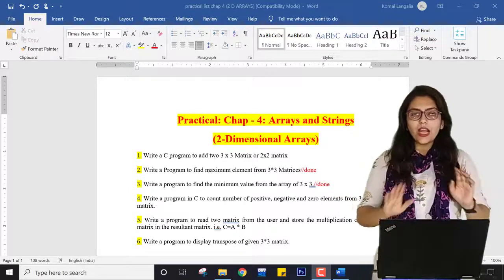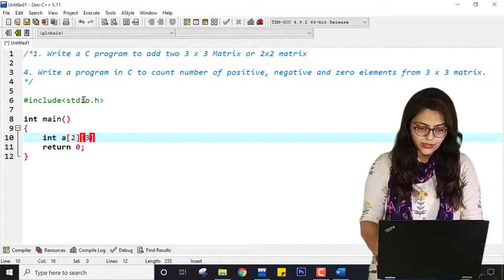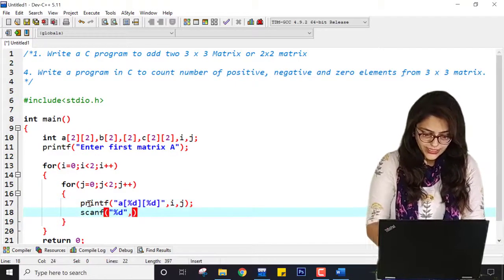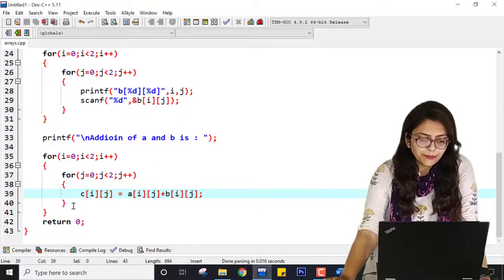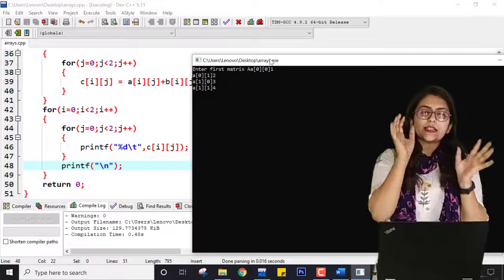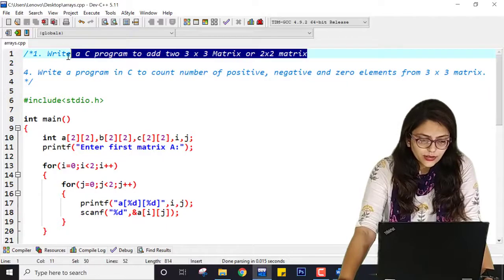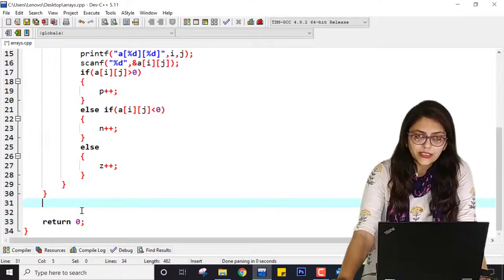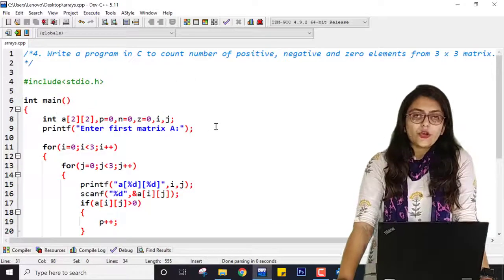Lec - 50_Two dimensional Arrays - Part 1 (Practical) | Programming for problem solving | FY Engg